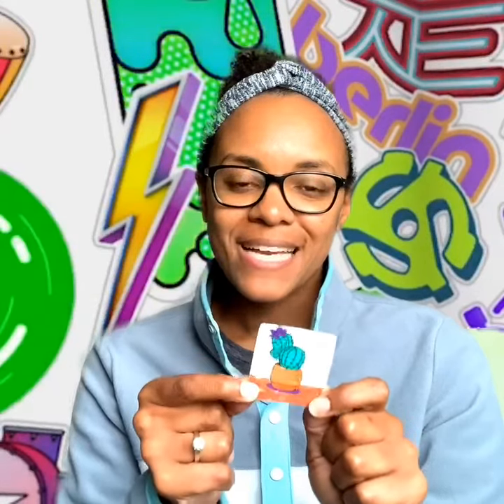Art For You Episode 2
Fun art lessons you can do with Mrs. Prough right from your home.